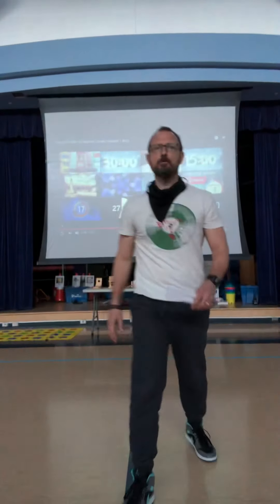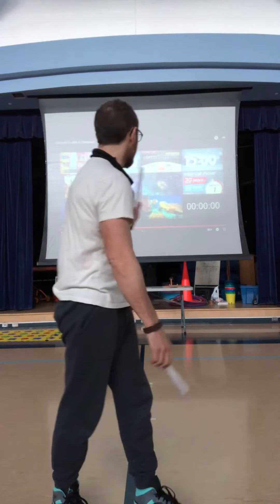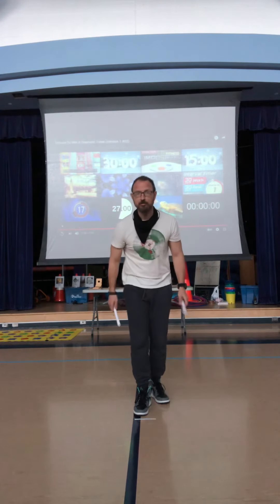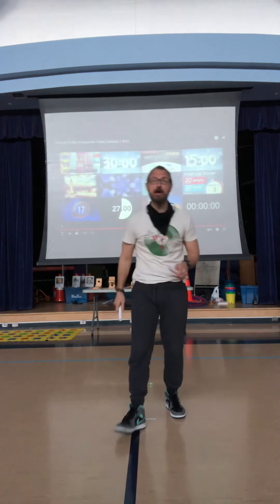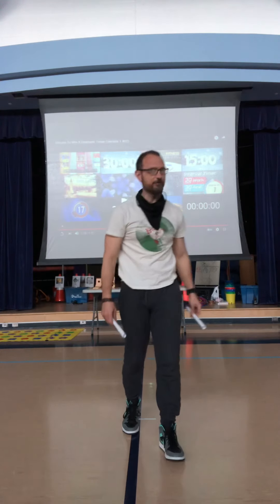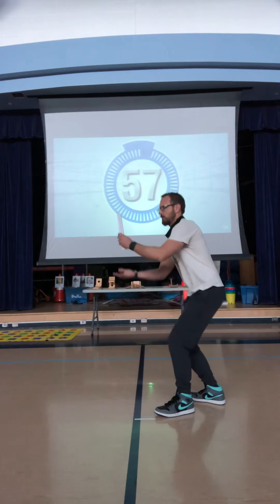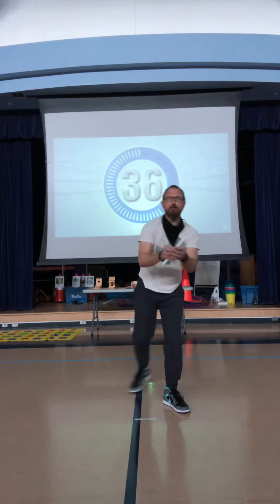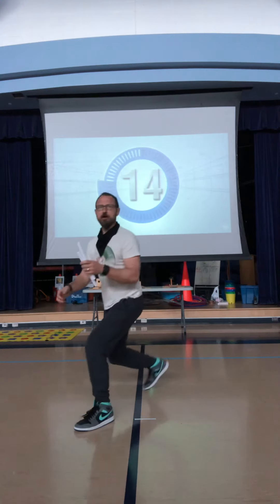🎆 Mr. J Challenge: Fireworks!